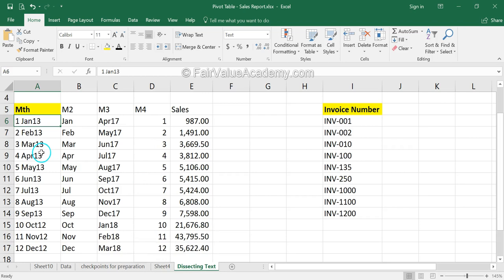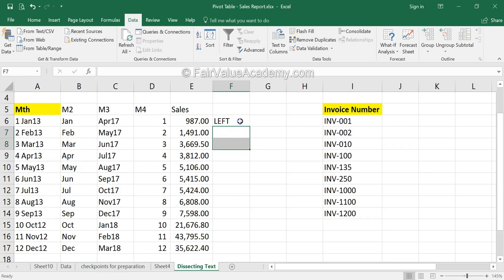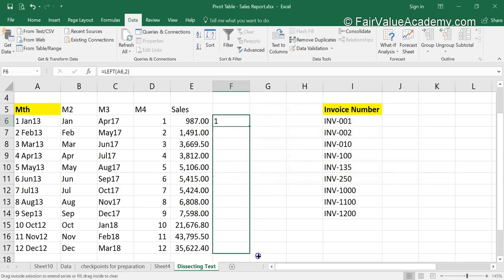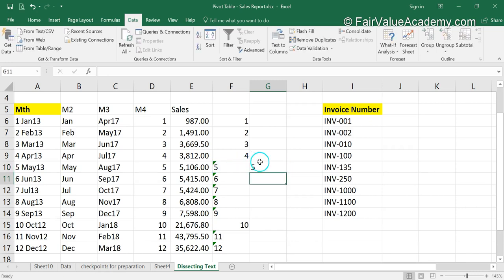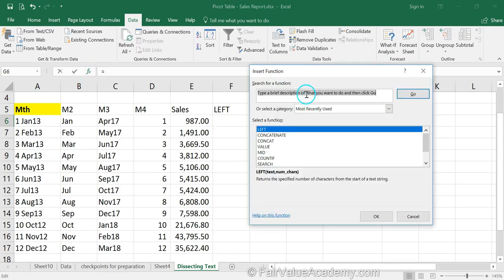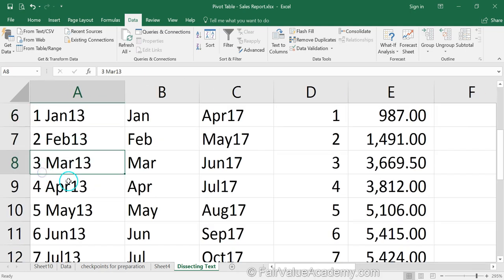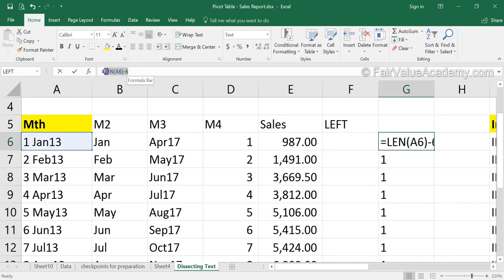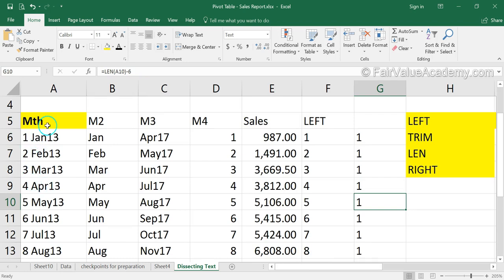Excel 15 5 Dissecting Text Data using LEFT, RIGHT, TRIM & LEN functions